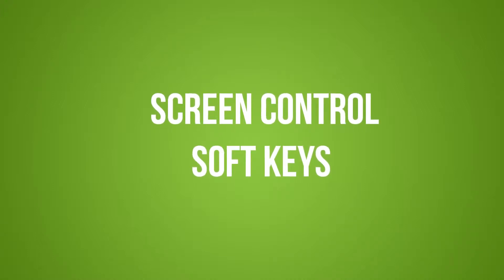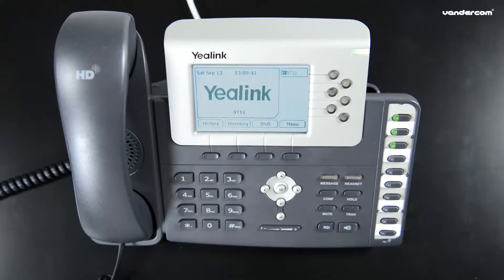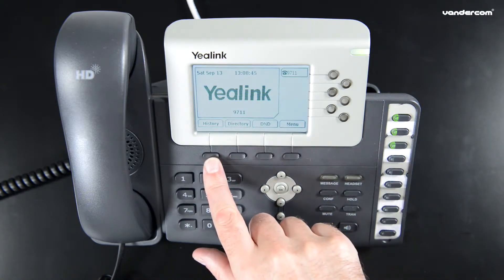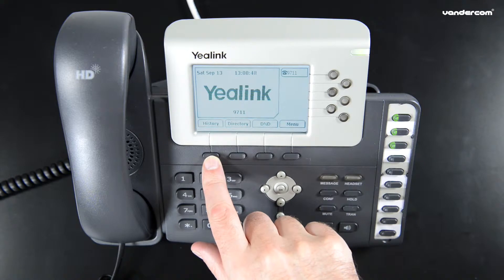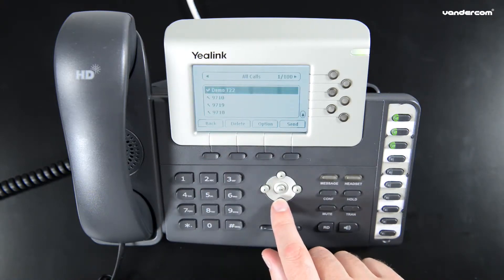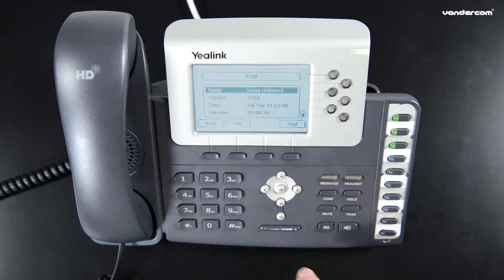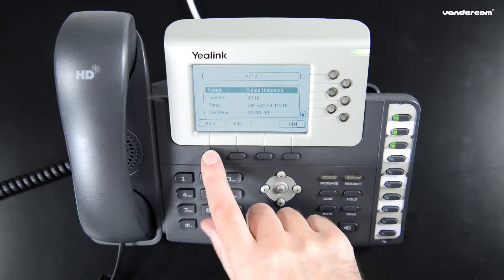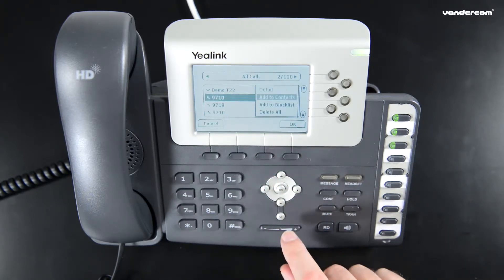Yealink T28P Screen Control Soft Keys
Discover the use of the keys just below the screen to access menu's and perform functions whilst on a call.